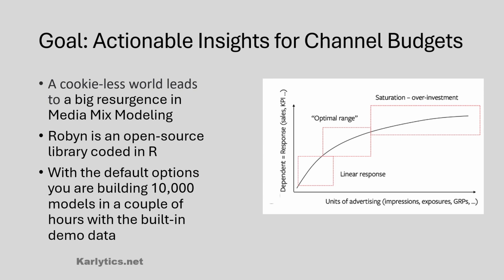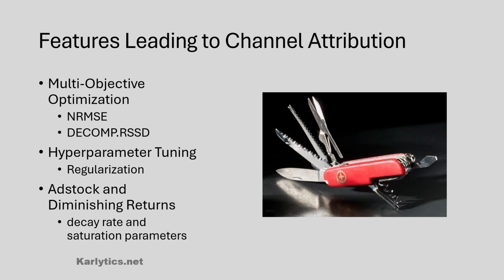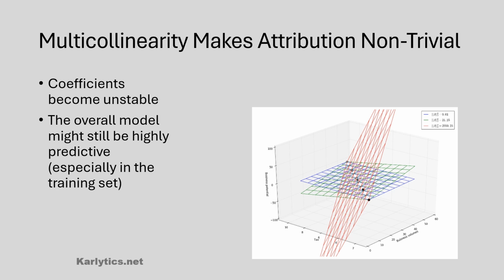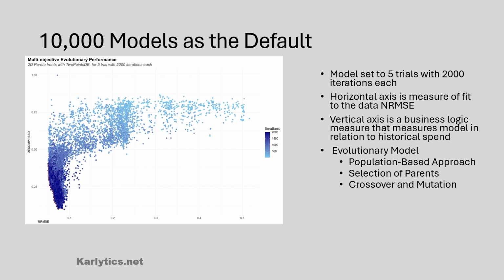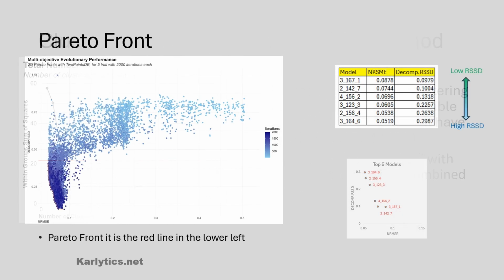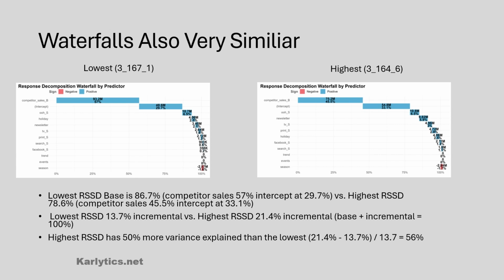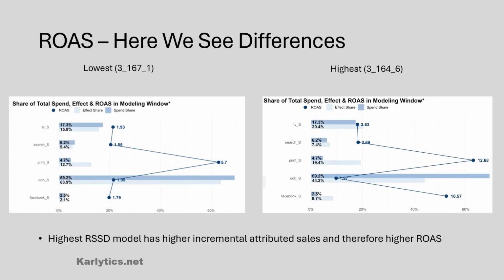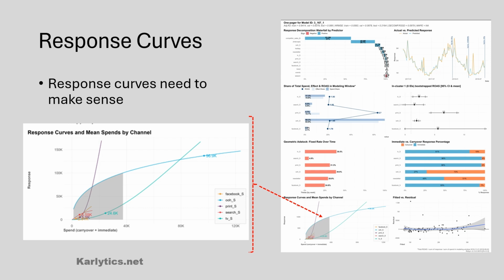Robyn MMM Choosing an Initial Model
This is an introductory video on Robyn media mix modeling (MMM) which provides guidance on some of the complexities of selecting an initial model